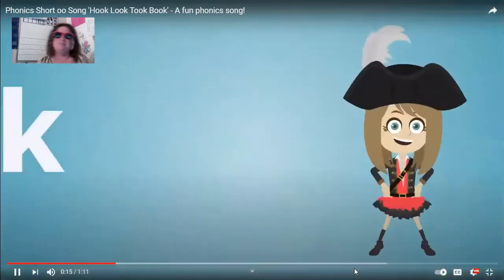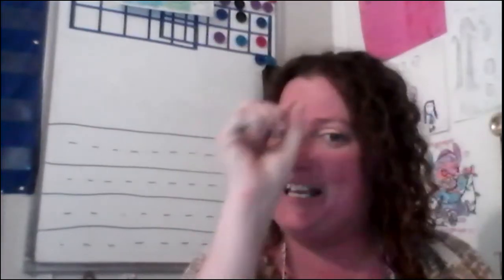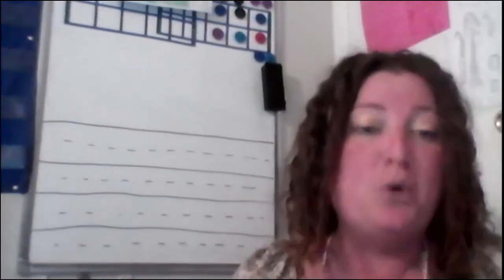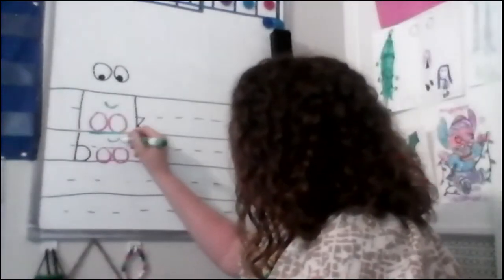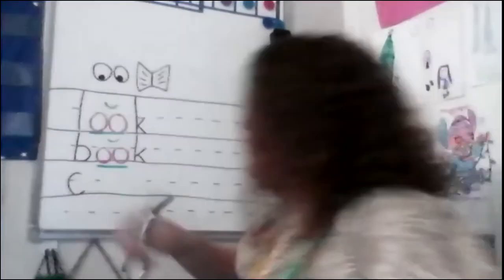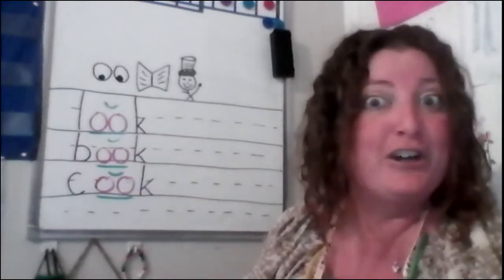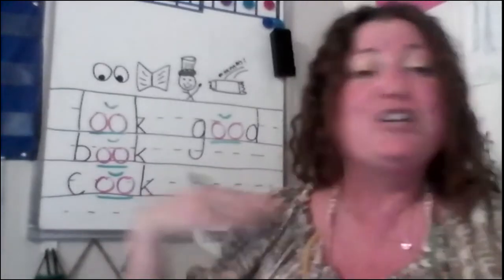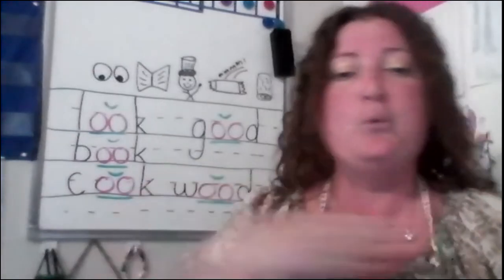Phonics oo Short